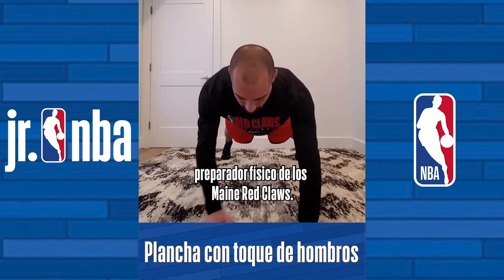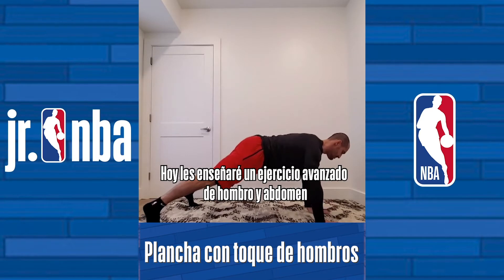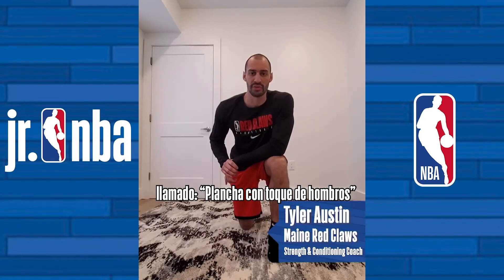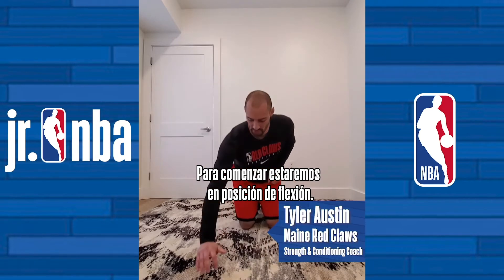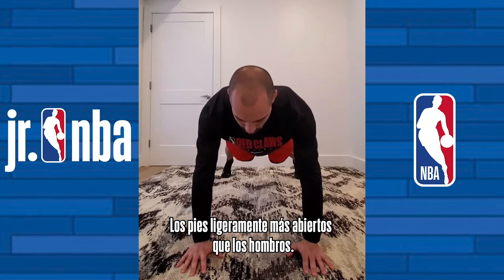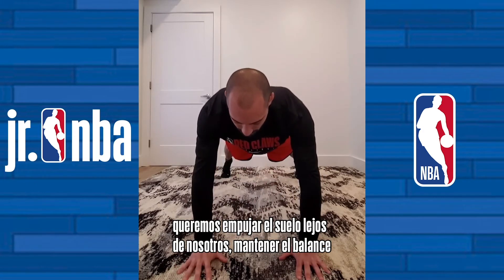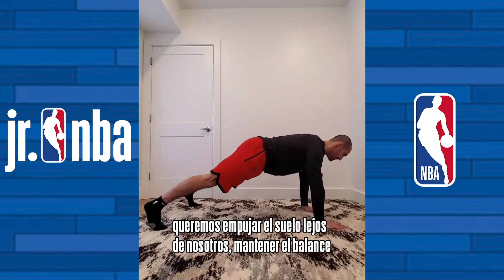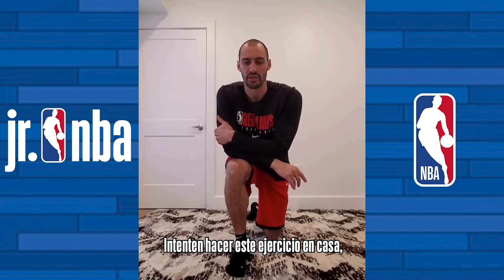Trabaja el abdomen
El preparador físico Tyler Austin no enseña las planchas con toque de hombros. Inténtalo en casa y mantente saludable.